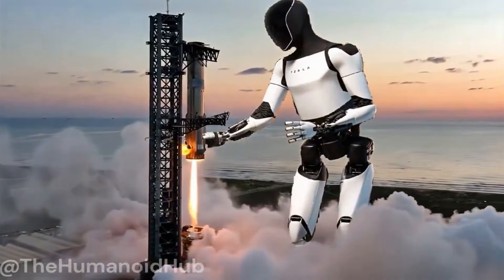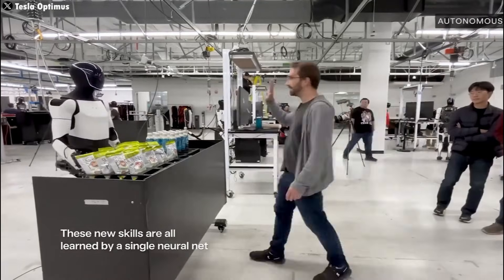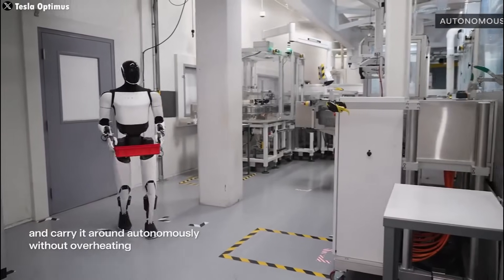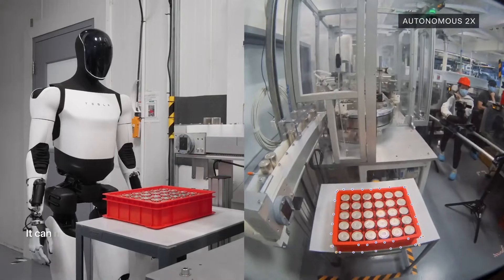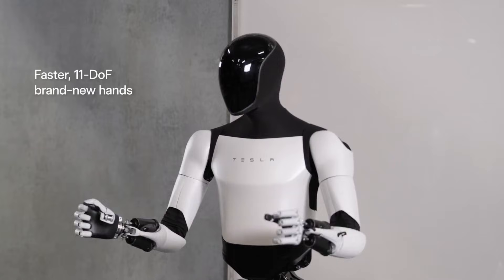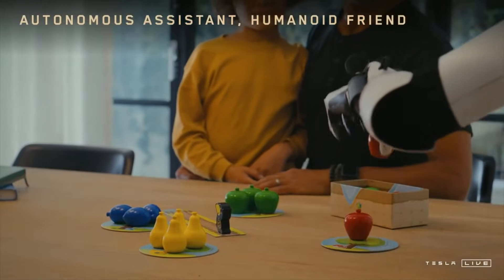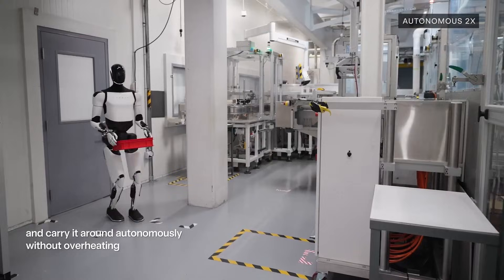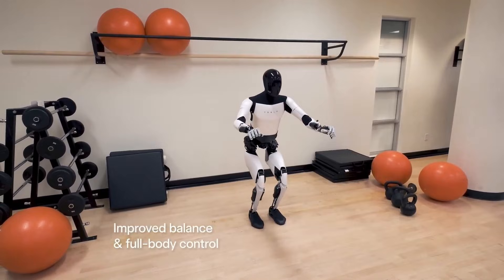JUST NOW: Tesla Optimus Unveils Autonomous Timeline + Showcases NEW HAND!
Is this the future of robotics? 🤯 Tesla's Optimus just dropped a bombshell! 💣 They've unveiled a bold timeline for full autonomy and a new, mind-blowing hand design. 🦾 Don't miss this groundbreaking moment! 🚀 Watch now and be part of the future of AI and robotics! 🤖